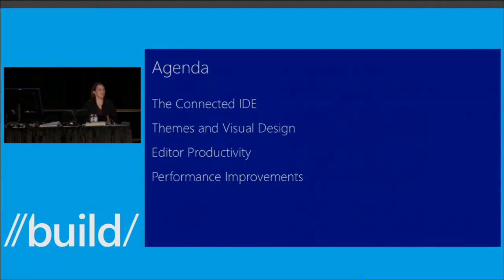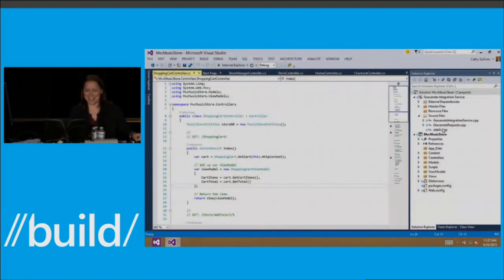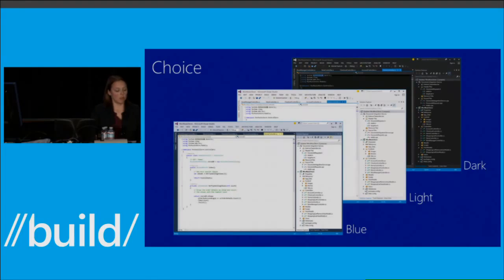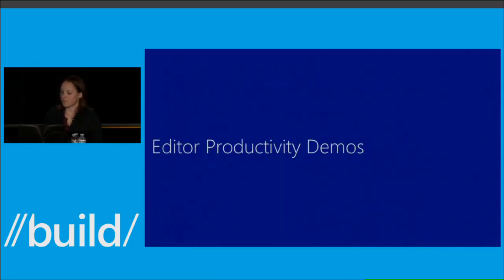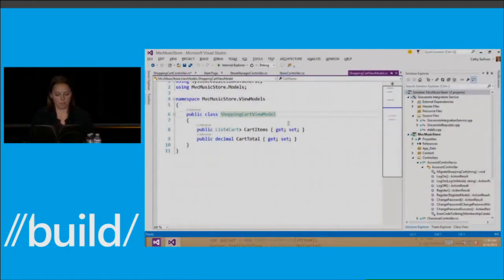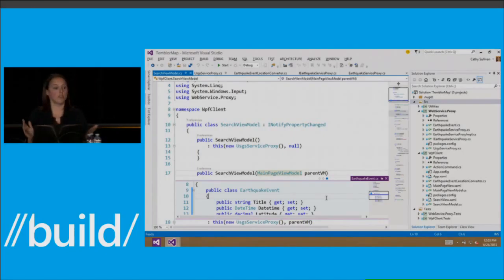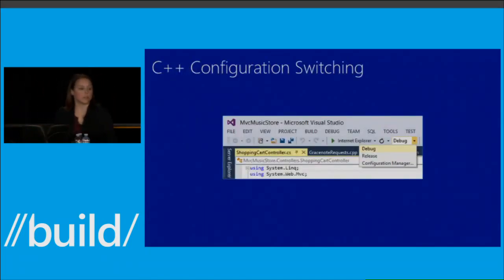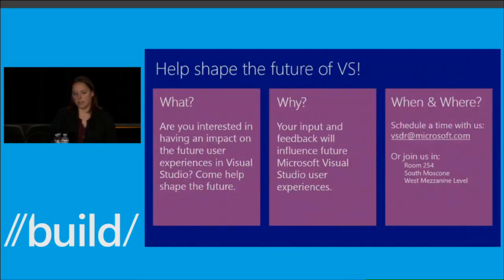Build 2013 What’s New in the Visual Studio 2013 IDE